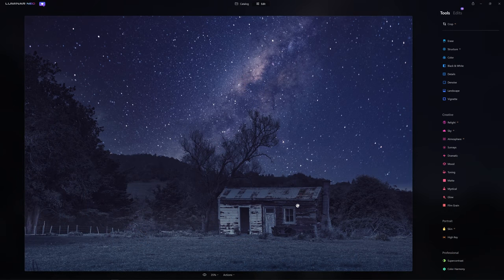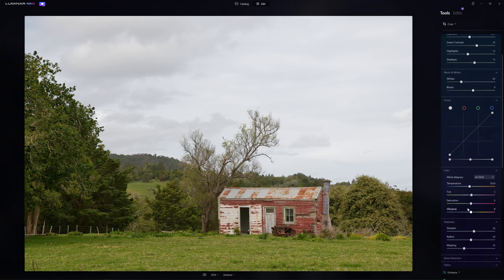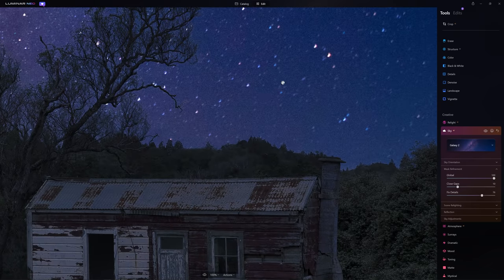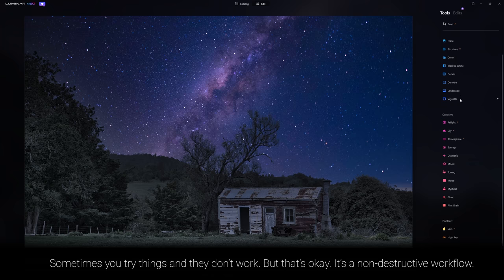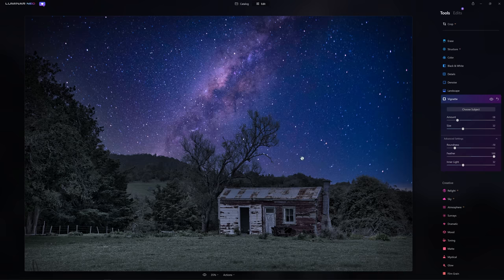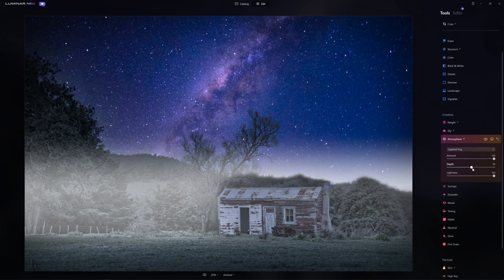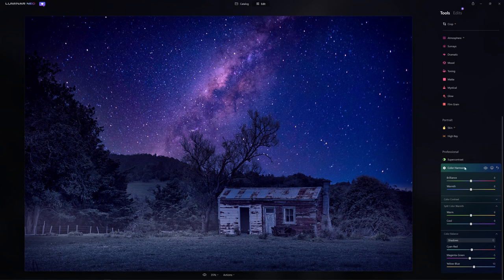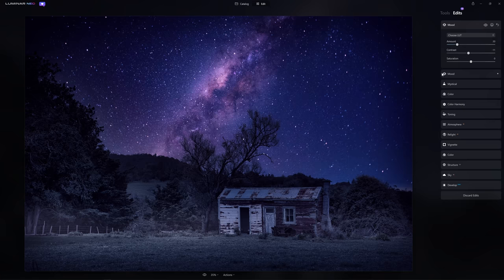Turn Day into Night easily with LUMINAR NEO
Turn day into night with simple photo editing steps in Luminar NEO. This walk through shows the power of combining Luminar's automated features like sky replacement with your own creative vision.

Get the best image quality possible with